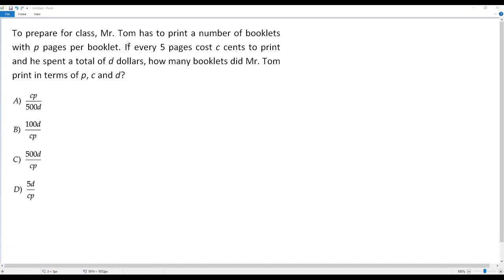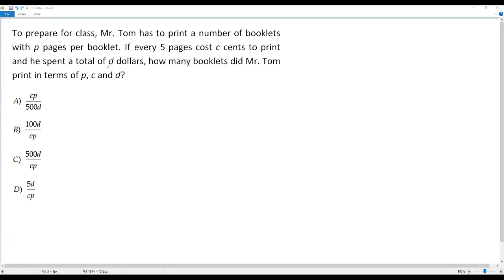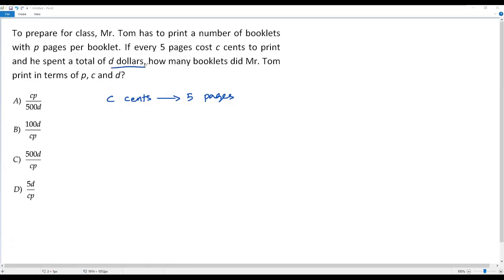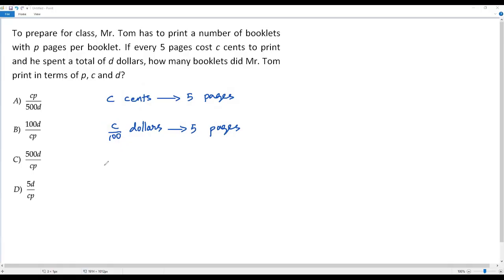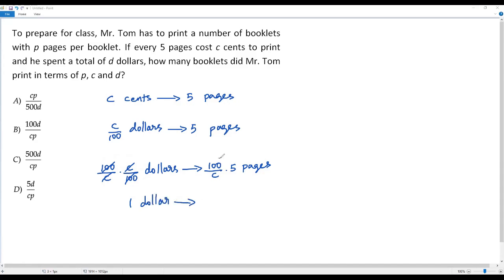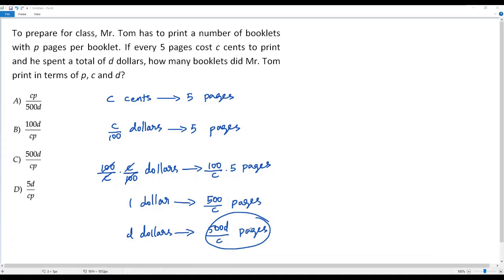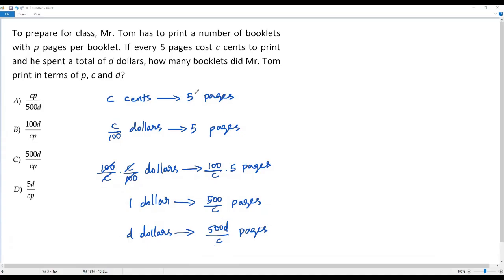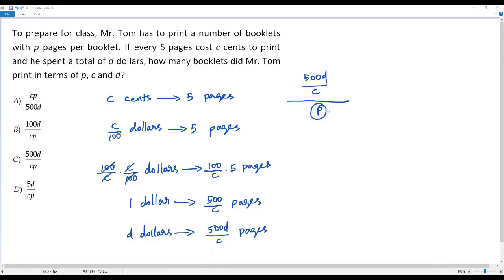The SAT Math - A Tricky Problem on Rates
To prepare for class, Mr. Tom has to print a number of booklets with p pages per booklet. If every 5 pages cost c cents to print and he spent a total of d dollars, how many booklets did Mr. Tom print in terms of p, c and d?

A)  cp/500d
B)  100d/cp
C)  500d/cp
D)  5d/cp